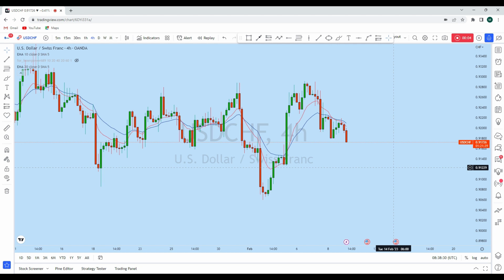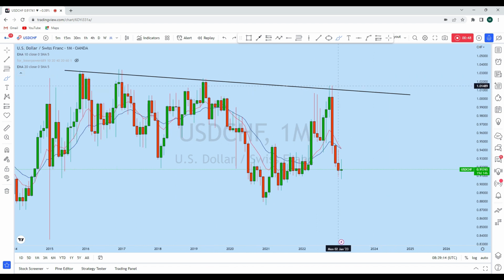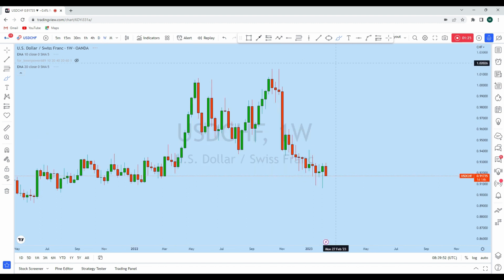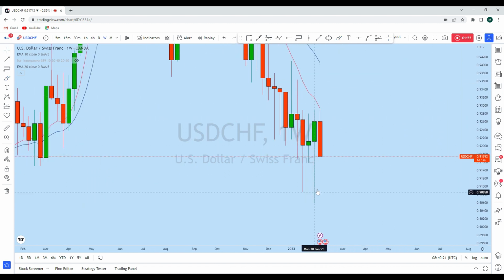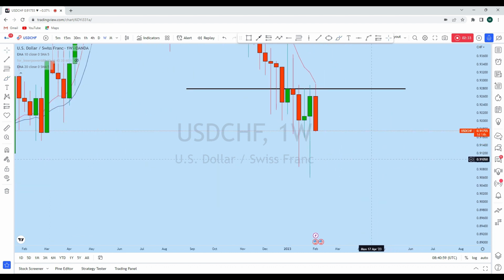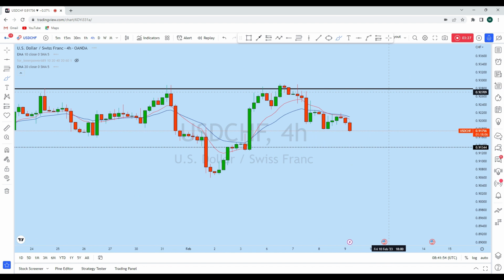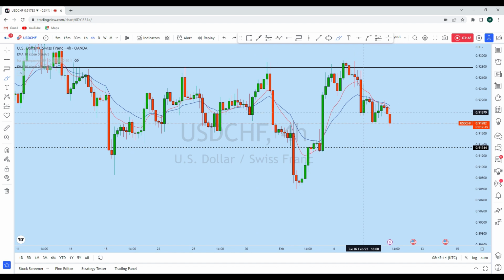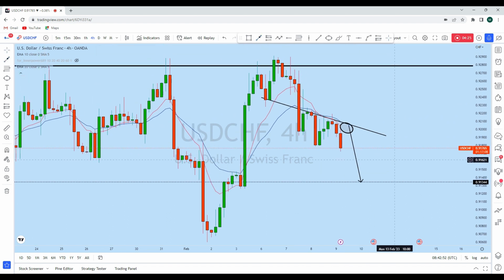USDCHF Analysis Today : Price Action Trading Strategy